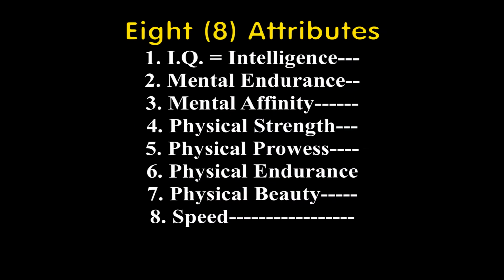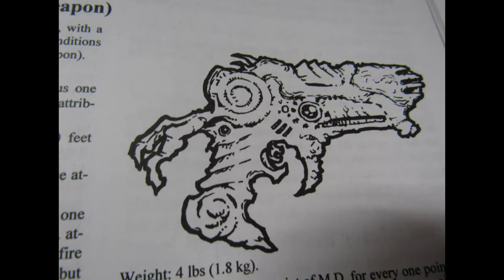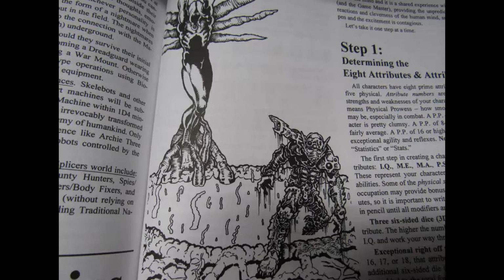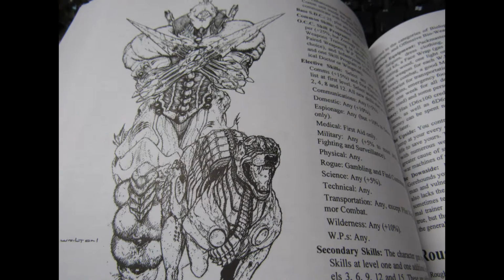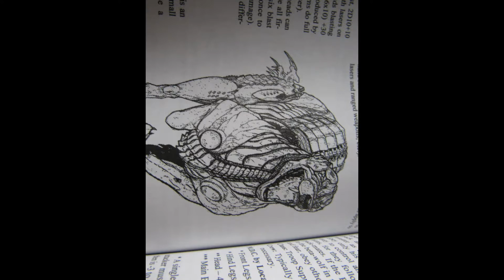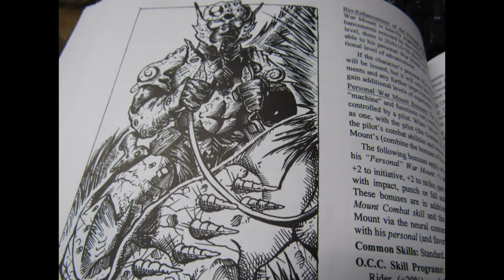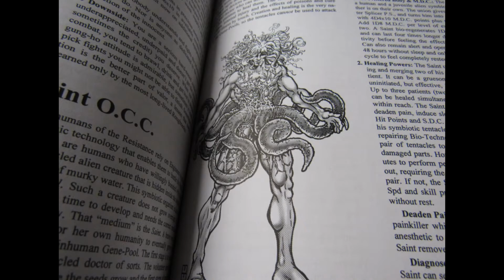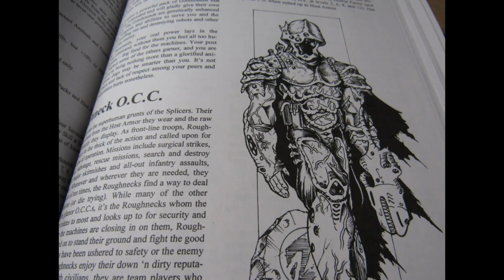Unforeseen Beasts Reading of SPLICERS RPG Palladium, COMPLETE AUDIO RULES for Character Creation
These are the mechanics and rules for Character Creation in
SPLICERS RPG, a Palladium Role-Playing Game of Science fiction and horror in a post-Apocalyptic world where a super-intelligent A.I. that was in the service of humanity goes haywire and begins to have "multiple-personality" disorder as a result of the many conflicting directives that different interest groups have given it.